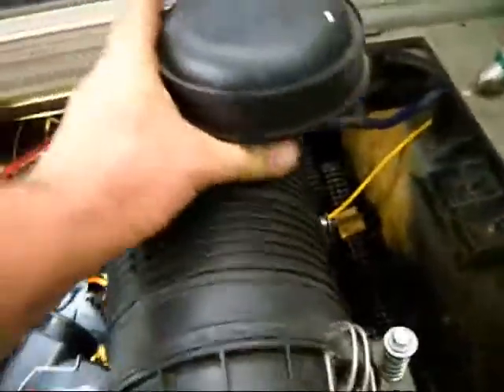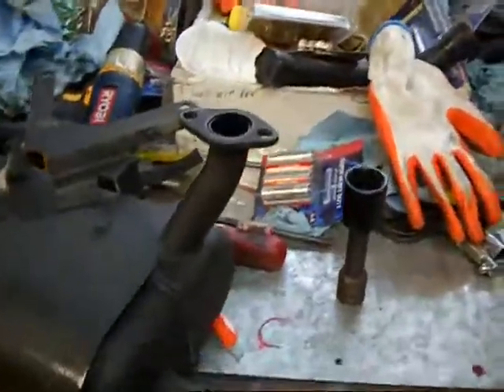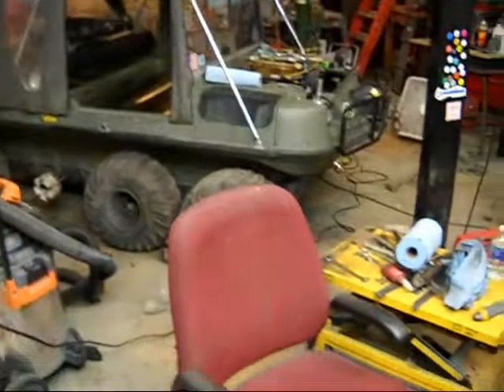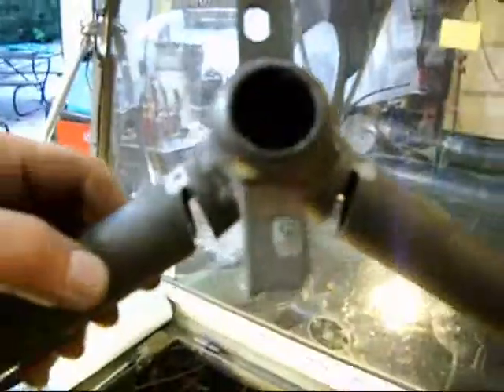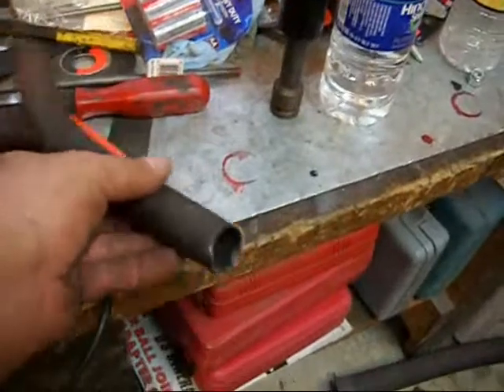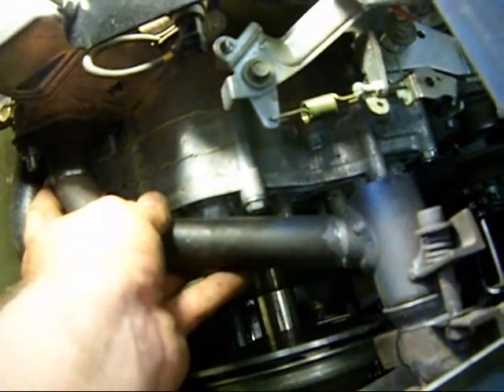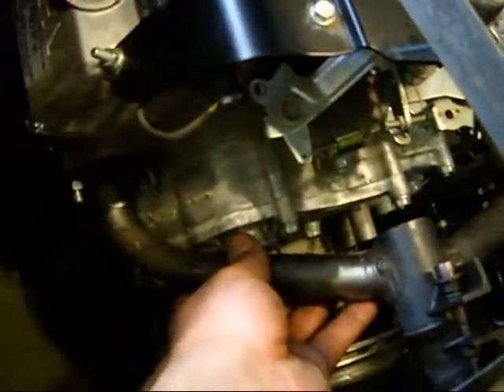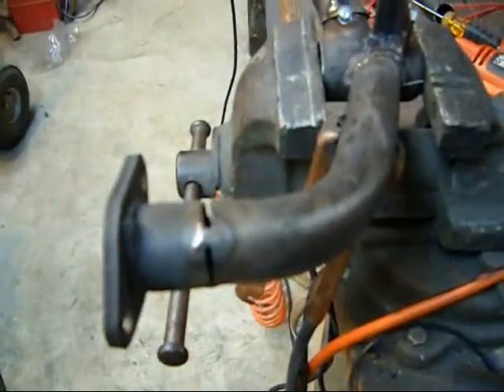Argo exhaust Fabrication for 29 hp video #8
Re-doing the exhaust manifold header pipes / collector / flanges to fit the wider 29 hp engine.  About 4 hours worth of fab.  More than I anticipated.  I think I spent most of the time trying to figure out a simple way to fab this. Thats always the case right?